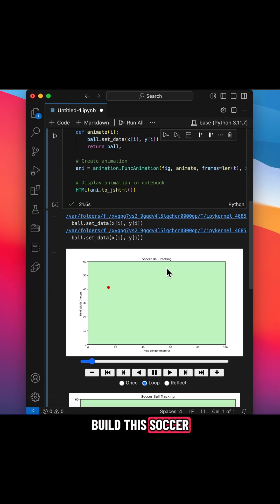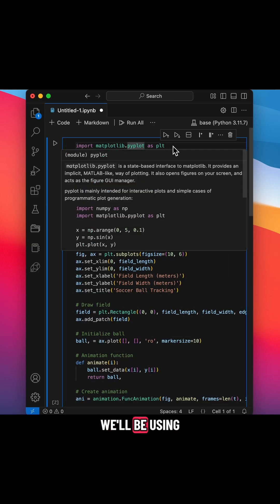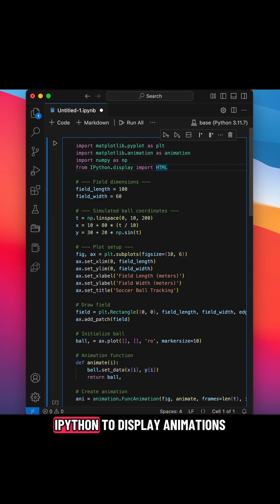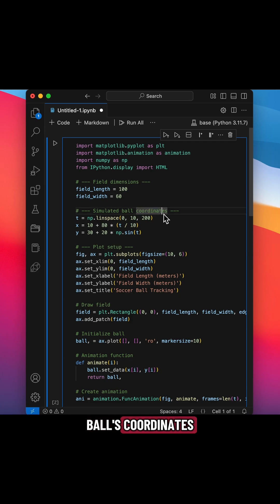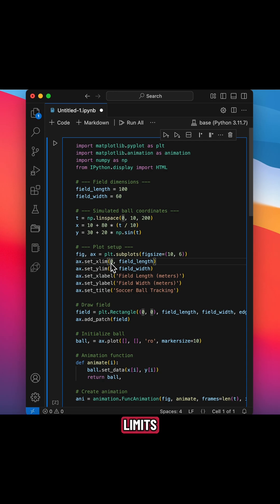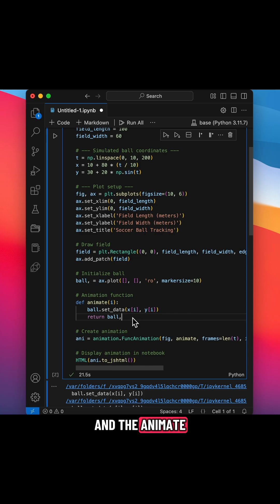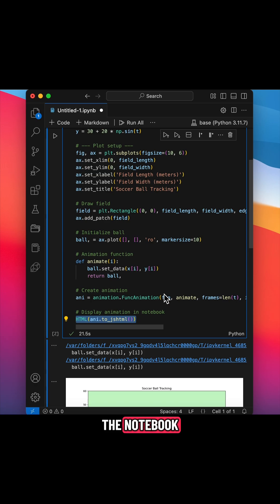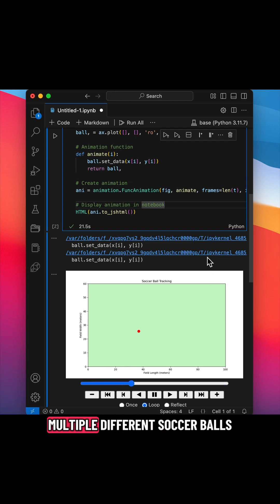Soccer Ball Tracking Animation in Python | Matplotlib Tutorial for Beginners | AthlyticZ | 5th Sept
Want to learn how to animate a soccer ball in Python?
In this step-by-step tutorial, I’ll show you how to build a soccer ball tracking animation using Matplotlib and NumPy.

Here’s what you’ll learn:
✔️ Importing and setting up Python libraries (Matplotlib, NumPy, IPython)
✔️ Defining the soccer field dimensions (100m x 60m)
✔️ Creating the ball’s motion with linear and sine wave paths
✔️ Plotting the soccer field and animating the ball
✔️ Rendering smooth animations directly in Jupyter Notebook

By the end, you’ll know how to turn static data into a smooth animated soccer visualization in just a few lines of code. Perfect for Python beginners, data visualization learners, and sports analytics enthusiasts.

Want the full code? Just comment "soccer ball" and I’ll send you the GitHub link!